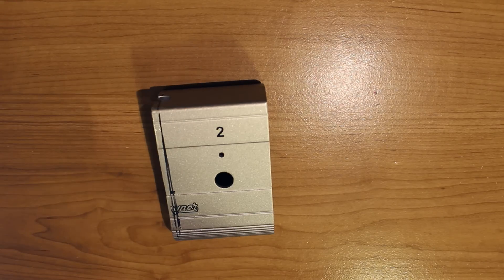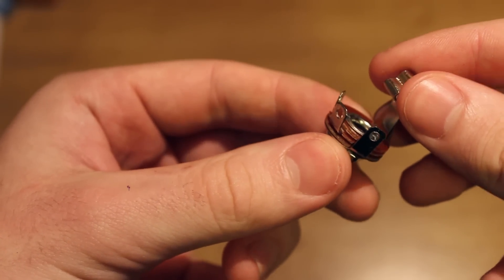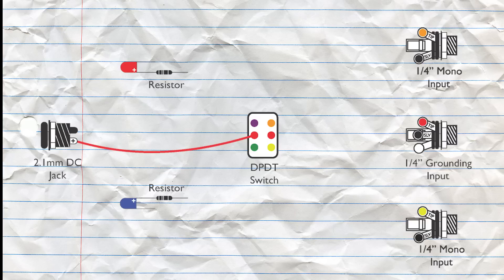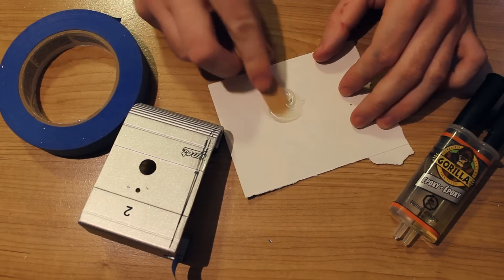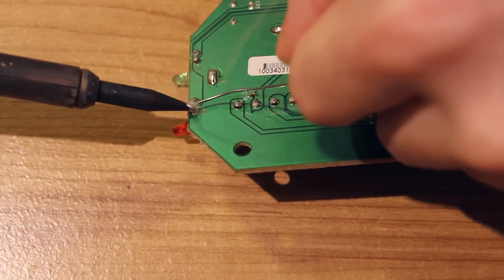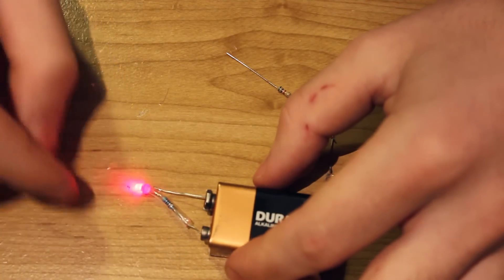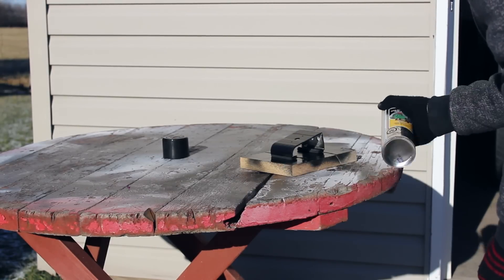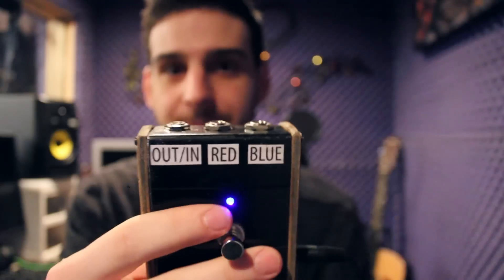How to make: A/B Switch Guitar Pedal w/ LEDs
Learn how to make a simple A/B Switch Guitar Pedal with LEDs.

Materials List:
- Container/Box
- DPDT Switch
- 1/4" Input Jacks (2 Mono, 1 Grounding)
- 2 Resistors
- 2 LEDs
- 2.1mm DC Jack
- Wire